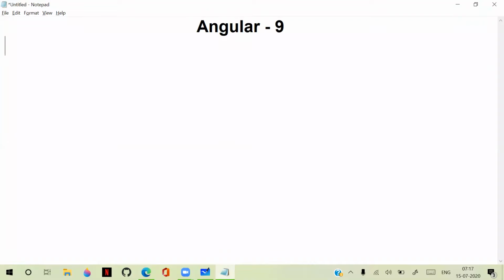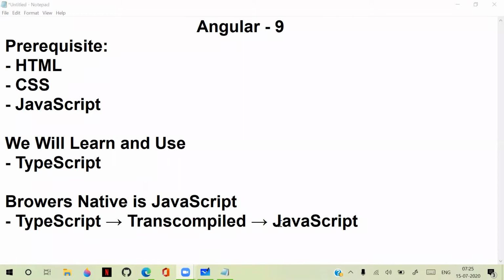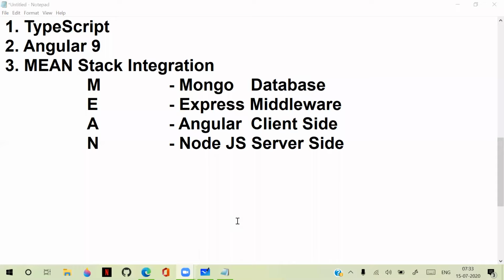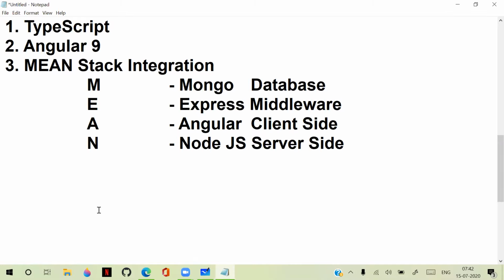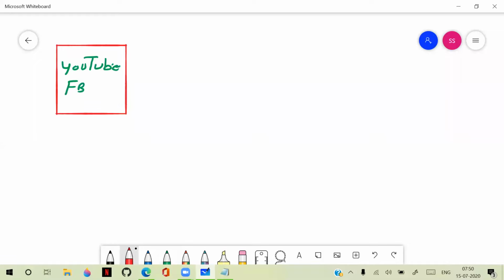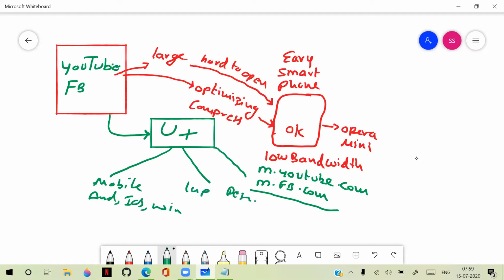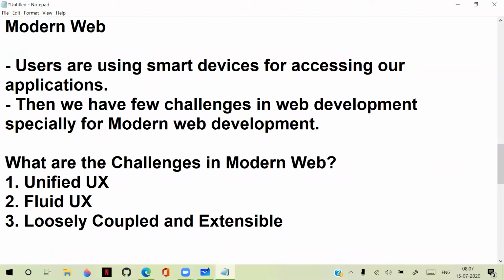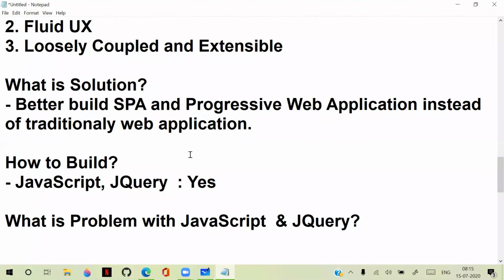Angular 9 Online Training Session-1 | Mr. Sudhakar Sharma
Free Demo On Angular11 Online Training on 5th April @ 7:30 PM (IST) by Real-time Expert.